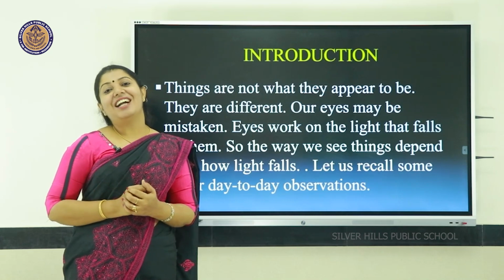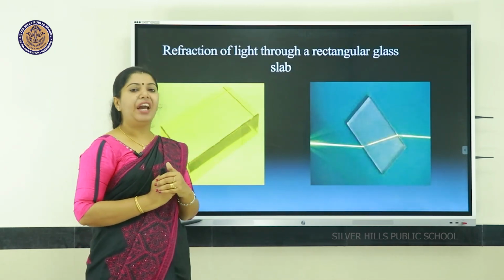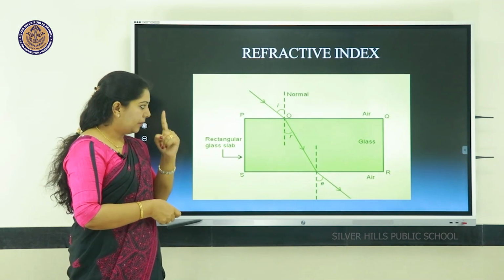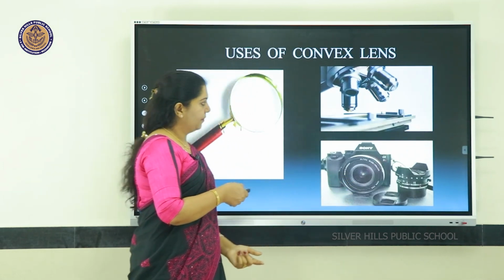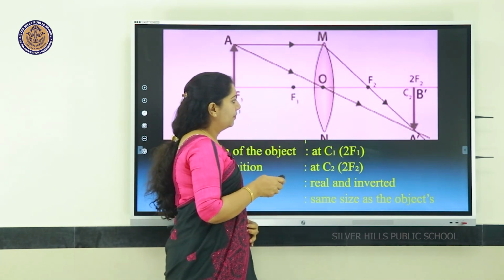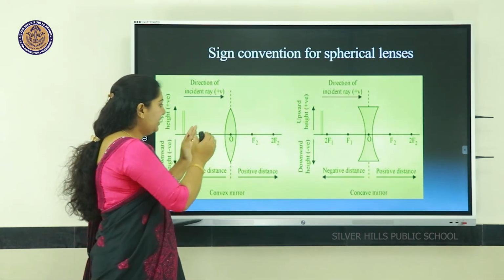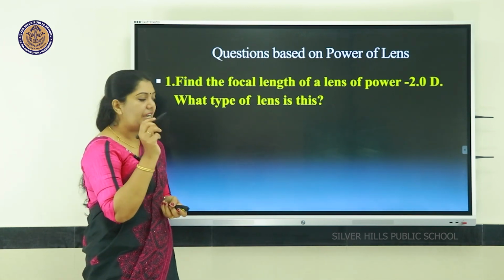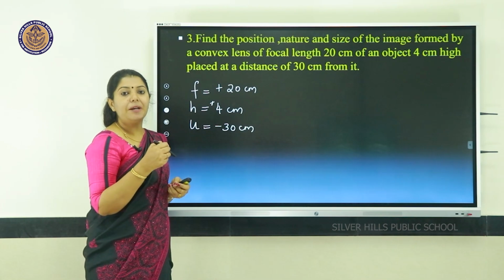PHYSICS | Light - Refraction | Sonia Geo | Class X CBSE | Silver Hills Public School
Session : Sonia Geo
Camera : Mathew John
Editing : Shithin K P
Coordination : Beena Kattakkayam
Layout and Design : Water Creative Studio
Technical Support : Rajeesh K